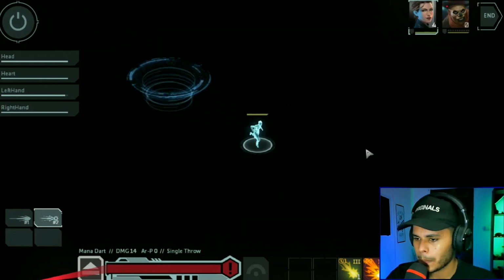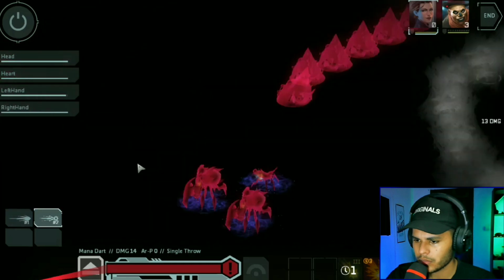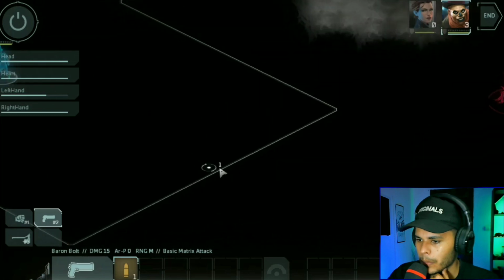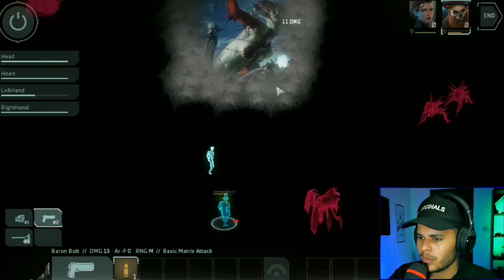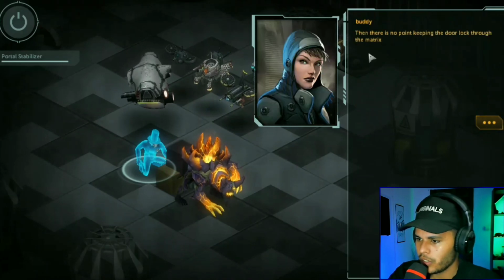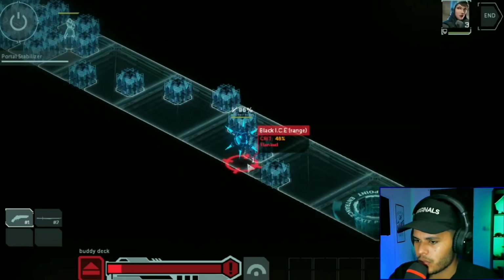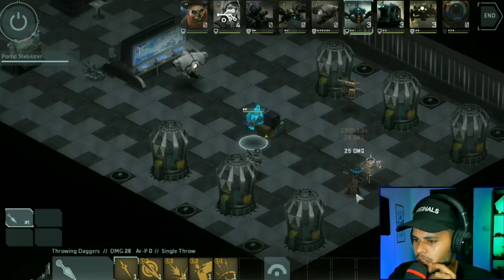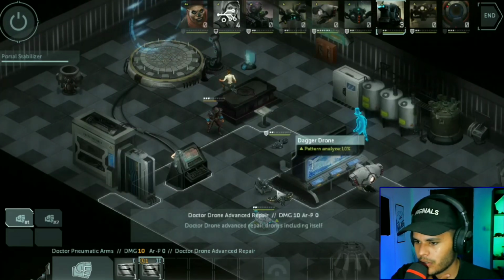We Found The Bug Queen | Shadowrun Dragonfall - Part 63 (Mod)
We embark on a journey to find who killed our friend and set us up in the world of technology and magic, this time we are fighting the bug queen to end the brotherhood once and for all, hope you enjoy

What Is Shadowrun Dragonfall?

Shadowrun Dragonfall is a tactical role-playing game developed and published by Harebrained Schemes. It Takes place in the year of 2054. Magic has returned to the world, awakening powerful creatures of myth and legend. Technology merges with flesh and consciousness. Elves and trolls walk among us, ruthless corporations bleed the world dry, and Feuerschwinge’s reign of terror is just a distant memory. Germany is splintered - a stable anarchy known as the “Flux State” controls the city of Berlin. It’s a place where power is ephemeral, almost anything goes, and the right connections can be the difference between success and starvation. For you and your team of battle-scarred shadowrunners, there’s no better place to earn a quick payday.

Now, a new threat is rising, one that could mean untold chaos and devastation. One that soon has you and your team caught on the wrong side of a deadly conspiracy. The only clue: whispers of the Dragonfall. Rumors that the Great Dragon Feuerschwinge may still be alive, waiting for the right moment to return…

Description Tags (ignore): gaming, playthrough, gameplay, single player, let's play shadowrun dragonfall pc

~Firestorm